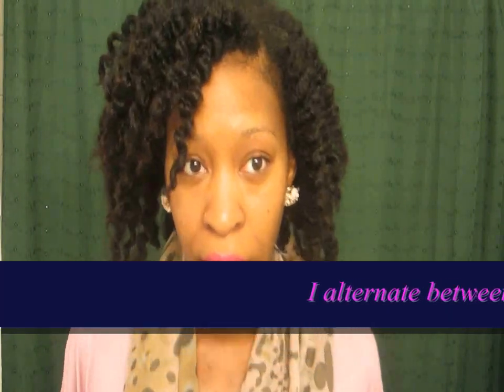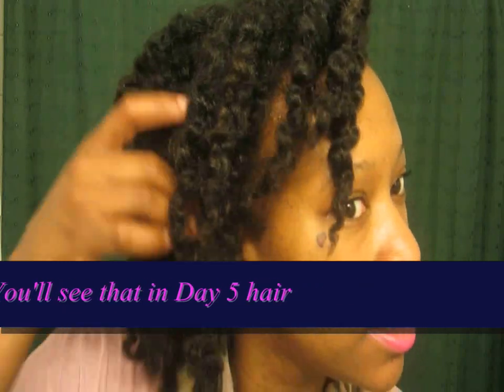♥Night Time Braidout Maintenance♥(Natural Hair)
This is my night time Braidout maintenance
♥I plait my hair nightly
♥I add product when needed
♥I twist my ends for a more "curly" look
♥I alternate between Dezign Ayuan naturals Curly Pudding & Elasta Qp Curl Defining Pudding.
♥I wear my braidout anyhere from 4-8days
♥The products I use in my hair I love they add moisture, shine, softness & Definition(Why else would I use them. lol)

♥Elasta Qp olive oil & Mango Butter Curl Defining Pudding
♥Water+Aloe vera juice
♥Shea Moisture Strengthening Elixir
♥Extra Virgin Coconut Oil
♥Curls Passionfruit Curl Control Paste

I switch up products quite often but I stay within the styling products that work for me

Videos Coming up:
♥2013 Hair Regimen
♥Shea Moisture Product Rundown
♥My Foundation Routine/How I bronze
♥Deep wave Tutorial